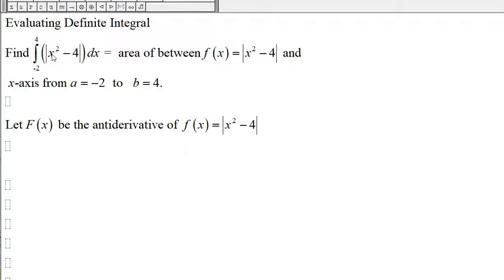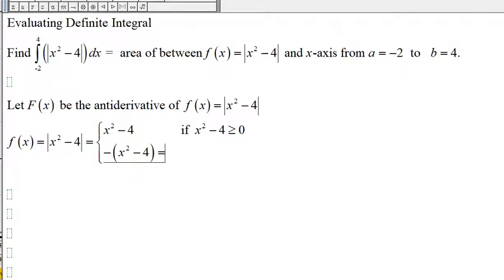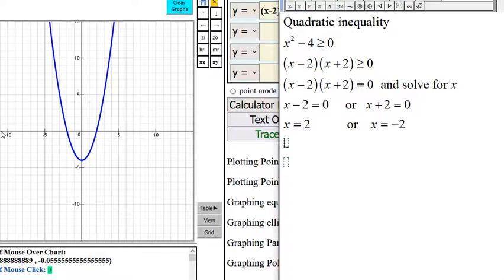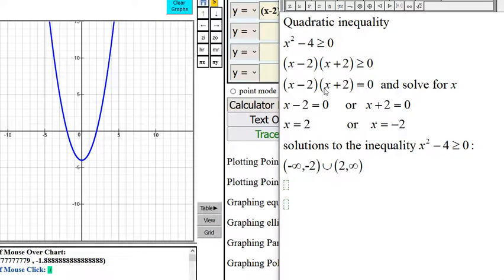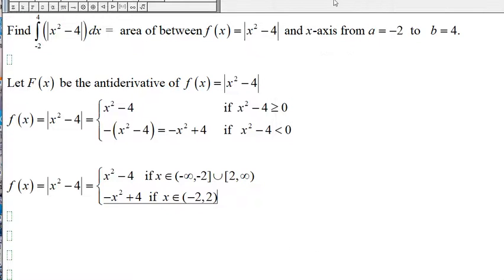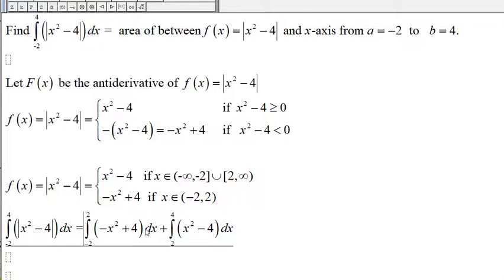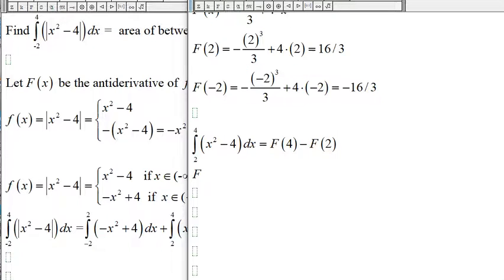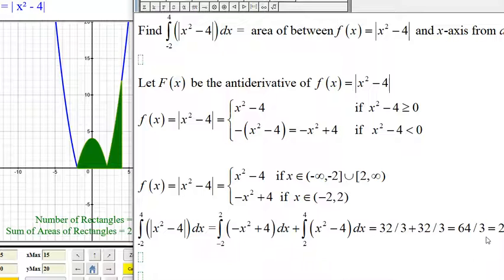Calculus (video 112): Evaluating Definite Integral (part 4)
Calculus: Evaluating Definite Integral